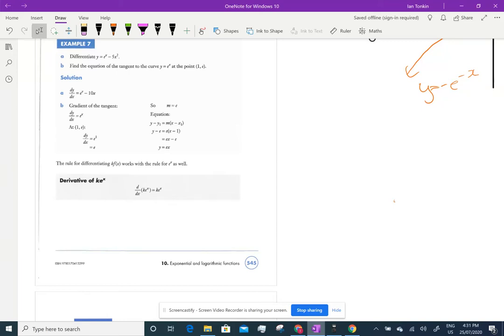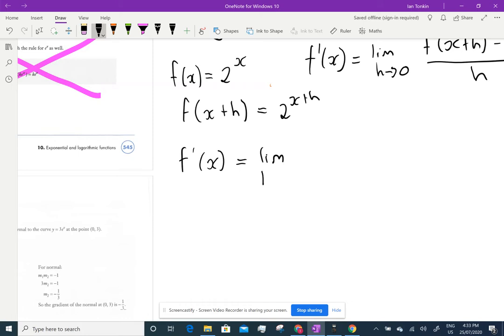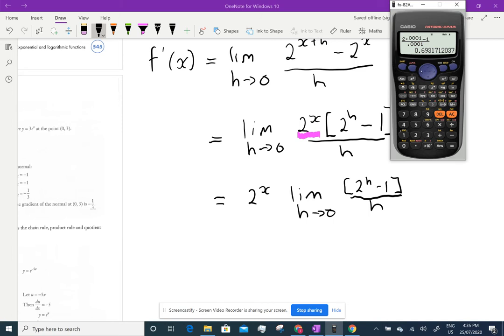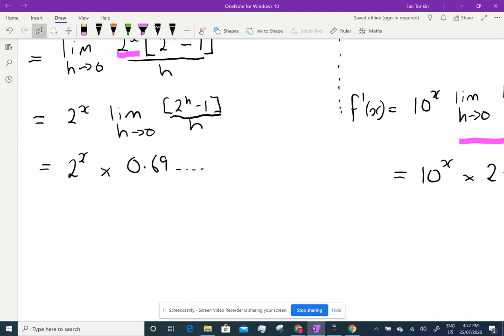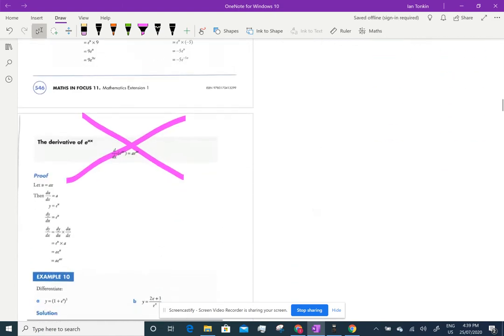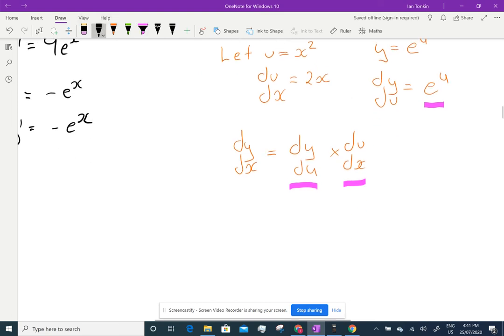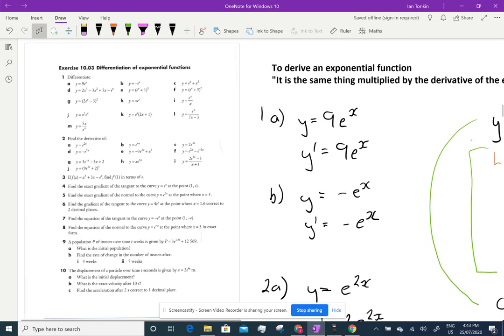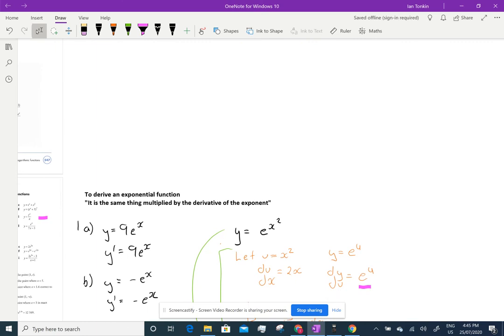Year 11 Advanced Maths in Focus Ex 10:03 Deriving exponential functions